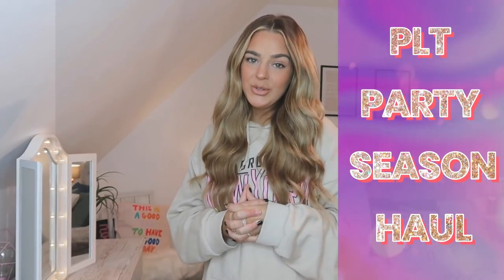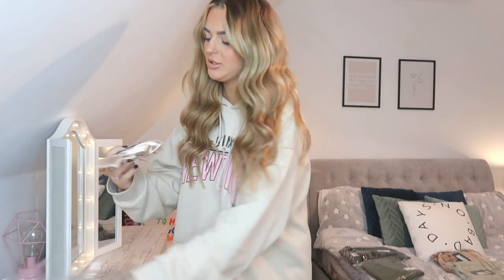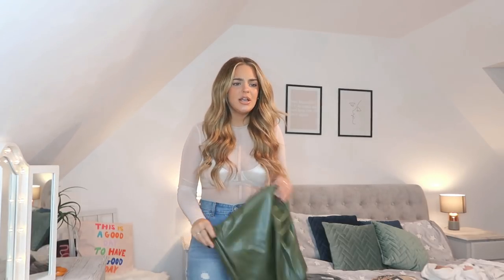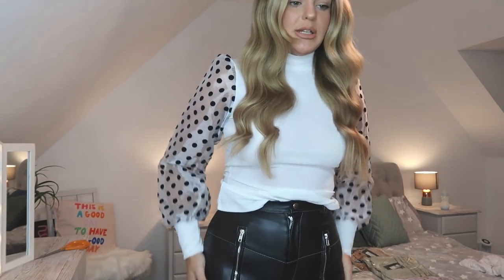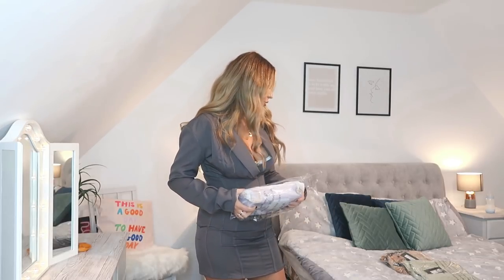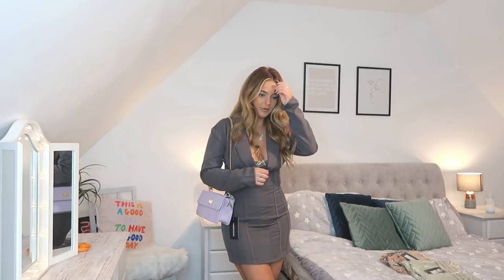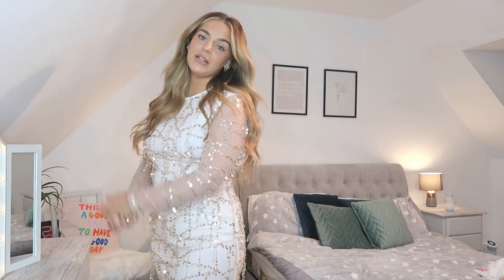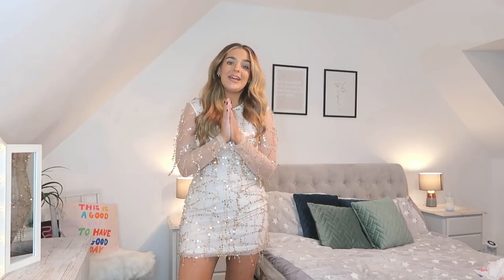£350 PRETTYLITTLETHING HAUL *XMAS / NY PARTY OUTFIT EDIT* | Liv Guy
Size 8 ordered